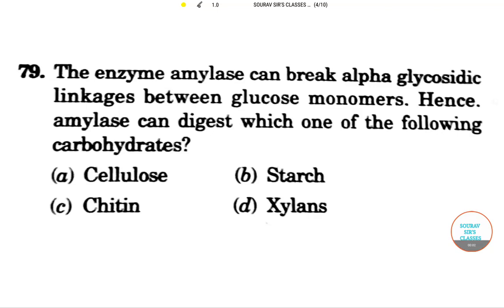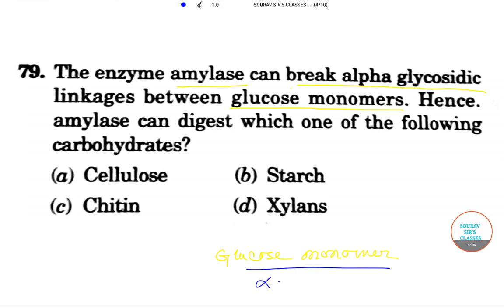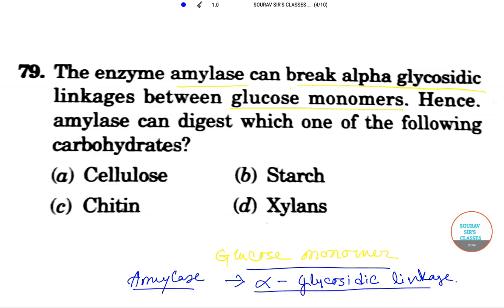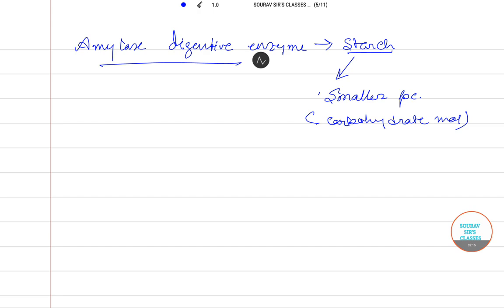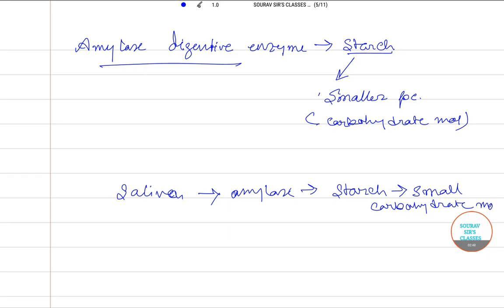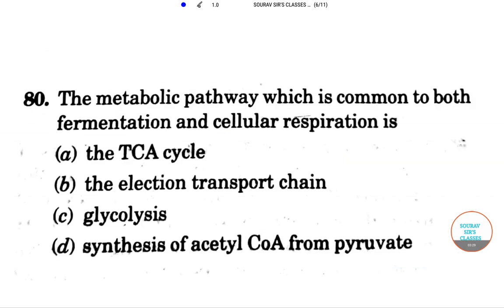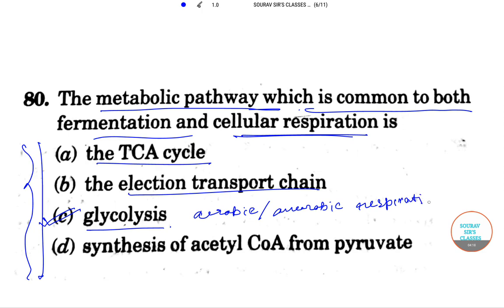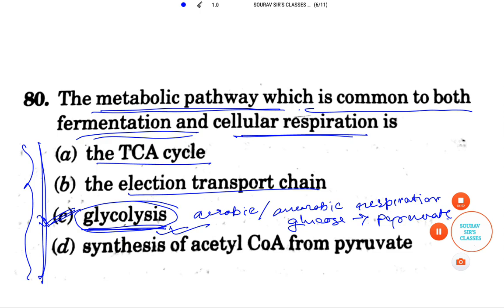GATE LIFE SCIENCE ZOOLOGY 2017 SELECTED QUESTIONS YEAR SOLVE,COMPLETE SOLUTION,ONLINE LECTURES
Zoology or animal biology is the branch of biology that studies the animal kingdom, including the structure, embryology, evolution, classification, habits, and distribution of all animals, both living and extinct, and how they interact with their ecosystems. The term is derived from Ancient Greek ζῷον, zōion, i.e. "animal" and λόγος, logos, i.e. "knowledge, study".
The history of zoology traces the study of the animal kingdom from ancient to modern times. Although the concept of zoology as a single coherent field arose much later, the zoological sciences emerged from natural history reaching back to the works of Aristotle and Galen in the ancient Greco-Roman world. This ancient work was further developed in the Middle Ages by Muslim physicians and scholars such as Albertus Magnus.During the Renaissance and early modern period, zoological thought was revolutionized in Europe by a renewed interest in empiricism and the discovery of many novel organisms. Prominent in this movement were Vesalius and William Harvey, who used experimentation and careful observation in physiology, and naturalists such as Carl Linnaeus and Buffon who began to classify the diversity of life and the fossil record, as well as the development and behavior of organisms. Microscopy revealed the previously unknown world of microorganisms, laying the groundwork for cell theory.The growing importance of natural theology, partly a response to the rise of mechanical philosophy, encouraged the growth of natural history (although it entrenched the argument from design).

Over the 18th and 19th centuries, zoology became an increasingly professional scientific discipline. Explorer-naturalists such as Alexander von Humboldt investigated the interaction between organisms and their environment, and the ways this relationship depends on geography, laying the foundations for biogeography, ecology and ethology. Naturalists began to reject essentialism and consider the importance of extinction and the mutability of species. Cell theory provided a new perspective on the fundamental basis of life.
These developments, as well as the results from embryology and paleontology, were synthesized in Charles Darwin's theory of evolution by natural selection. In 1859, Darwin placed the theory of organic evolution on a new footing, by his discovery of a process by which organic evolution can occur, and provided observational evidence that it had done so.

Darwin gave a new direction to morphology and physiology, by uniting them in a common biological theory: the theory of organic evolution. The result was a reconstruction of the classification of animals upon a genealogical basis, fresh investigation of the development of animals, and early attempts to determine their genetic relationships. The end of the 19th century saw the fall of spontaneous generation and the rise of the germ theory of disease, though the mechanism of inheritance remained a mystery. In the early 20th century, the rediscovery of Mendel's work led to the rapid development of genetics, and by the 1930s the combination of population genetics and natural selection in the modern synthesis created evolutionary biology.

Cell biology studies the structural and physiological properties of cells, including their behavior, interactions, and environment. This is done on both the microscopic and molecular levels, for single-celled organisms such as bacteria as well as the specialized cells in multicellular organisms such as humans. Understanding the structure and function of cells is fundamental to all of the biological sciences. The similarities and differences between cell types are particularly relevant to molecular biology.

Anatomy considers the forms of macroscopic structures such as organs and organ systems.It focuses on how organs and organ systems work together in the bodies of humans and animals, in addition to how they work independently. Anatomy and cell biology are two studies that are closely related, and can be categorized under "structural" studies.